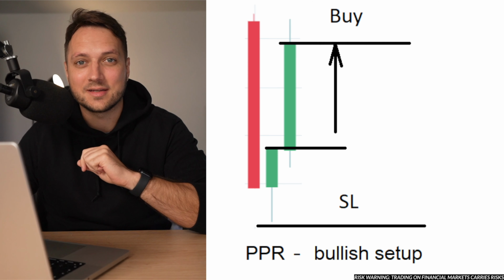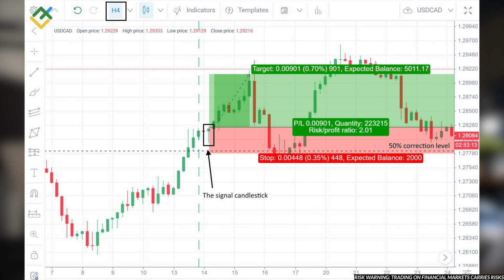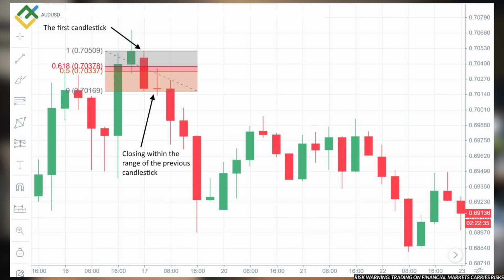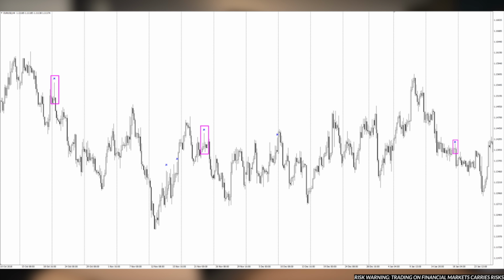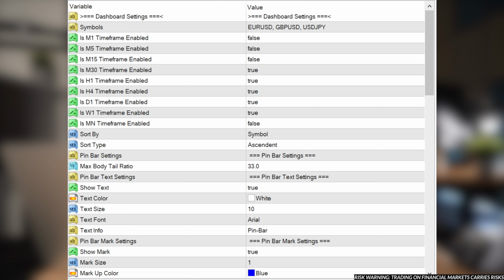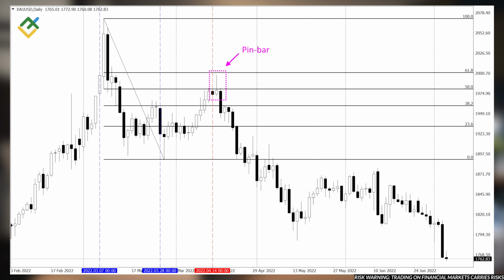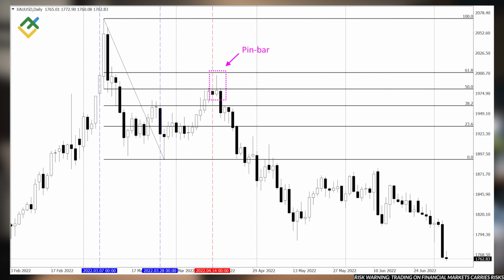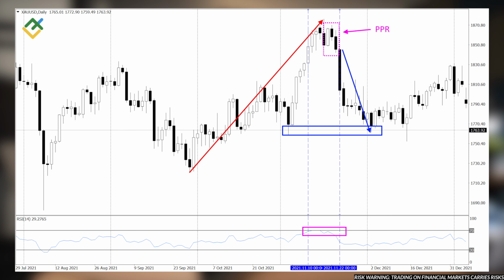Mastering Price Action Patterns & Indicators: Your Ultimate Trading Guide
Dive into the world of trading with our comprehensive guide on the best price action patterns and indicators! Whether you're a beginner or a seasoned trader, understanding these key elements is essential for success in the markets. Join us as we break down the top patterns and indicators, offering insights, strategies, and tips to elevate your trading game. Don't miss out on this invaluable knowledge to boost your trading confidence and profits. 📈💡🚀